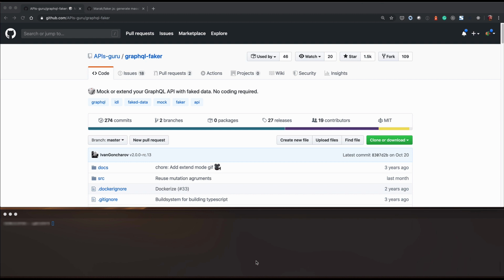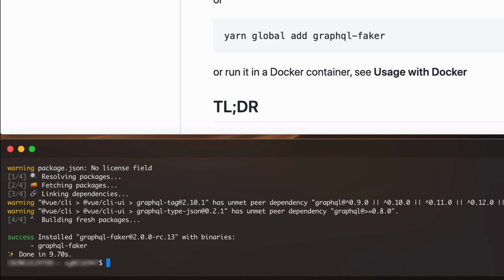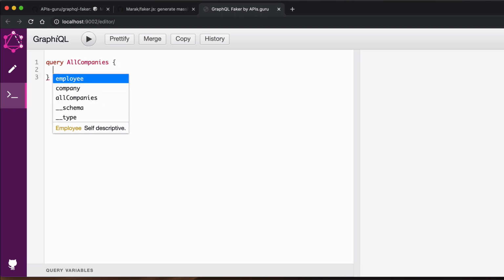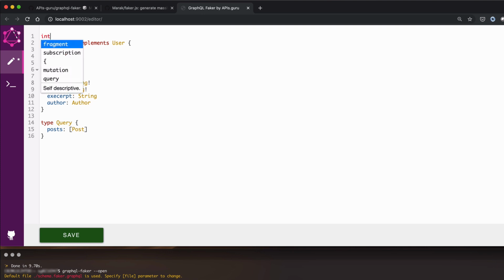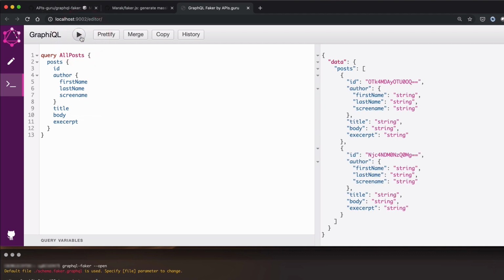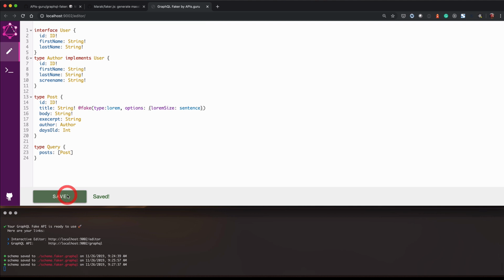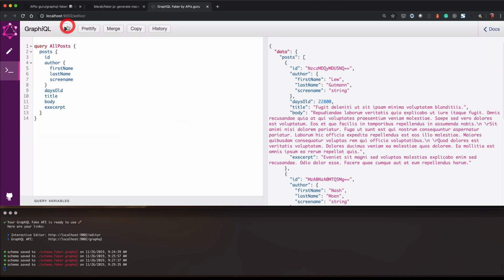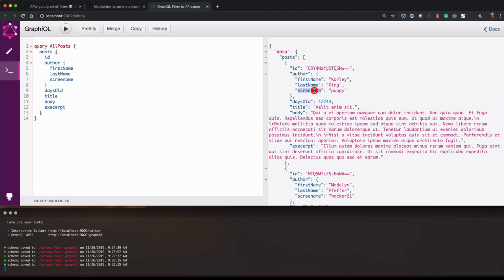How to mock a graphQL API using graphql-faker - lesson 1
This is the first of a video series demonstrating how to mock a non-existant graphQL API, then how to mock an existing one that could have some downtime or problems and finally extending any graphql API even if you don't own it.